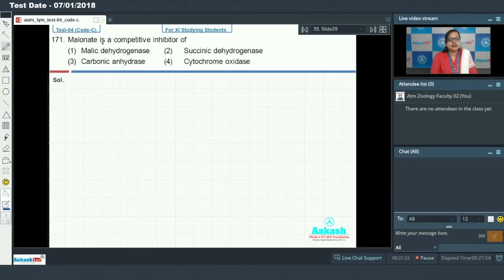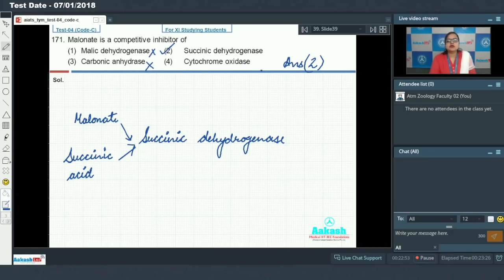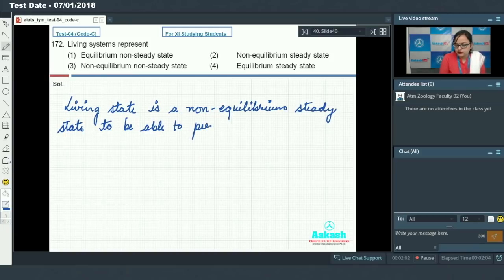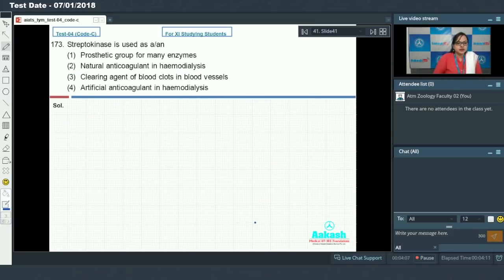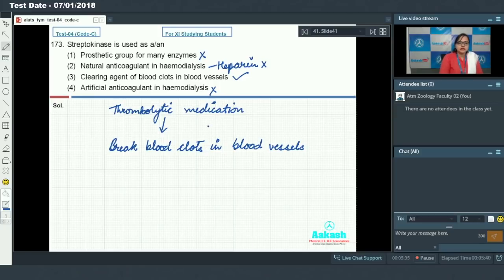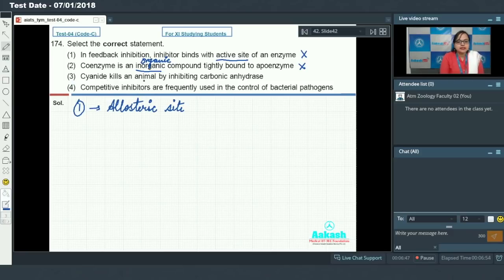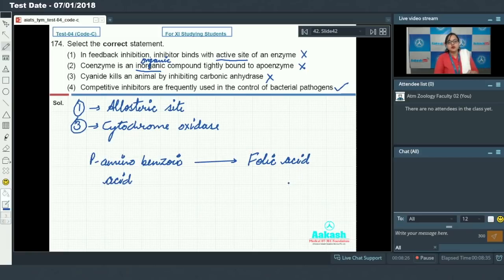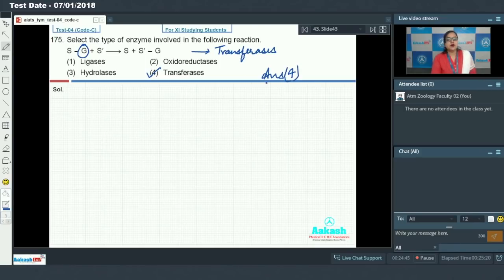AIATS TEST 04 Code C For Class XI Studying ZOOLOGY MEDICAL 2019 Q171 to 175